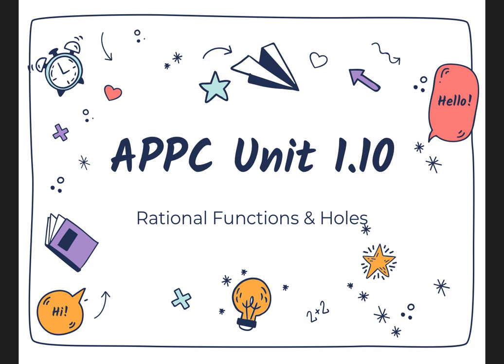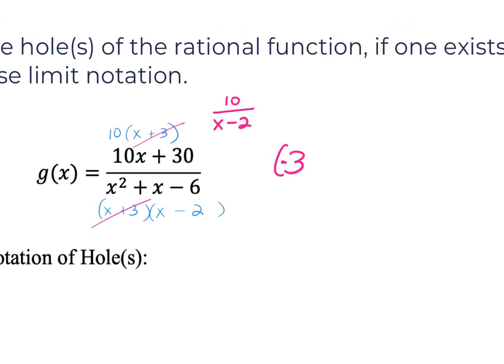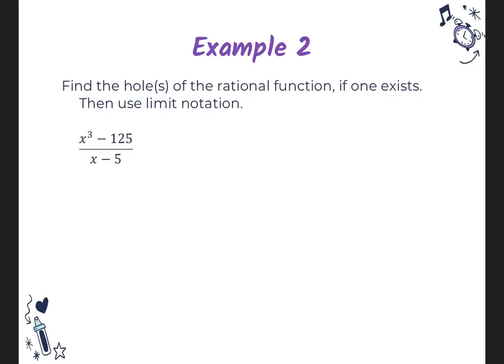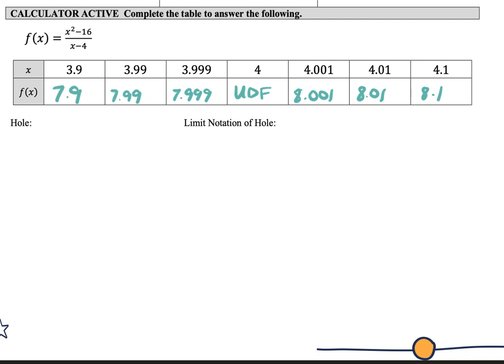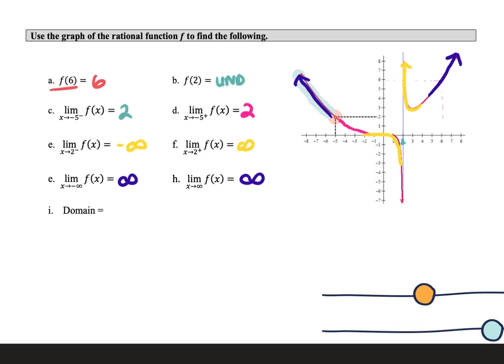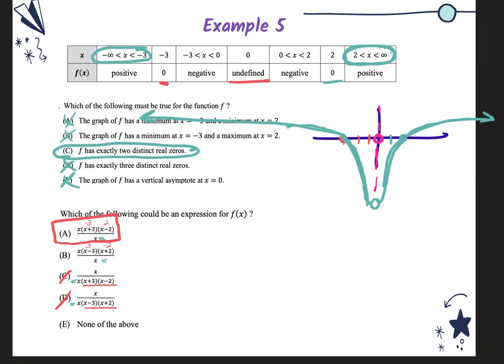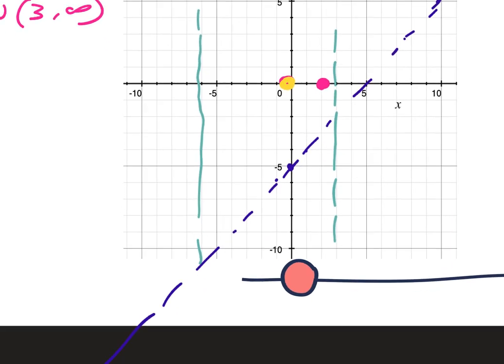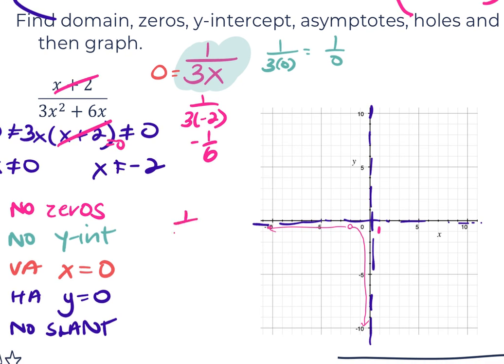9.30_APPC Unit 1.10 Holes